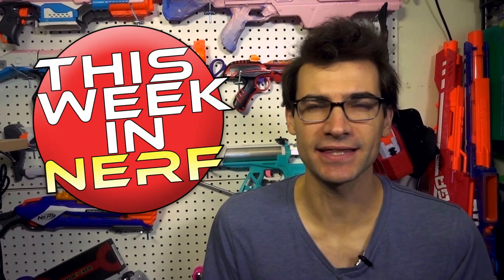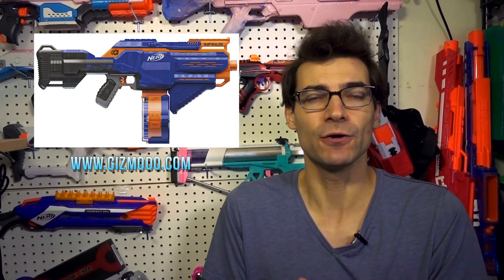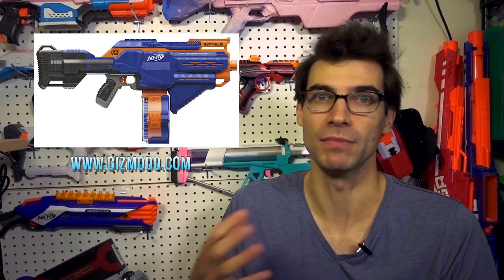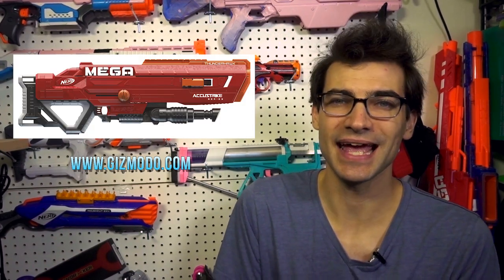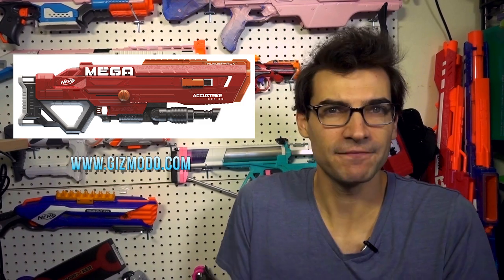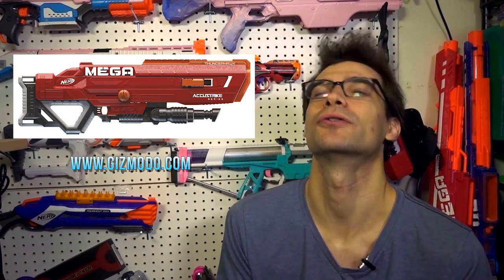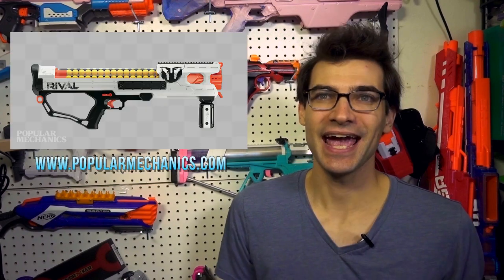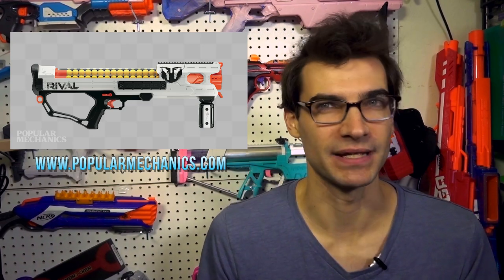New Leaked Blaster Details! Toys "R" Us Closing!? Dual Magazine Blaster? This Week In Nerf News #43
Popular Mechanics Blaster Article Blaster-rival-prometheus-blaster-reveal-2018/
s "R" Us Reddit Post By TheJewelOfJool Blaster/comments/7sodzd/s_r_us_planning_on_closing_more_than_180/
List Of Closing s "R" Us Locations From Reddit User Zeal00
New Buzz Bee Blaster Reddit Post By DerTestMichel Blaster/comments/7t4h9k/new_buzzbee_blaster_with_2_mag_slots_and/

Jangular
1769 Hillsdale Ave. #54419